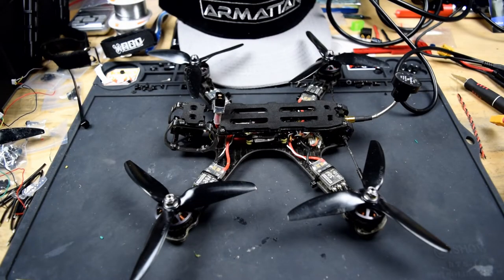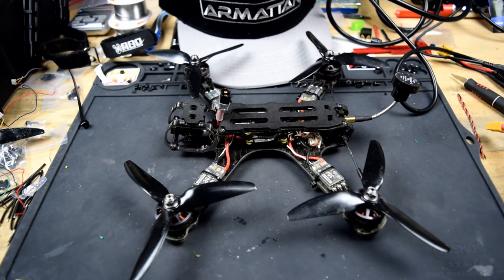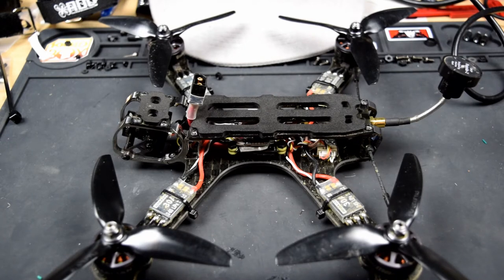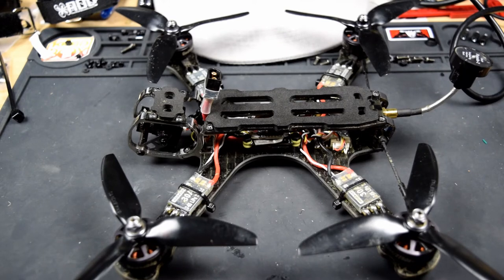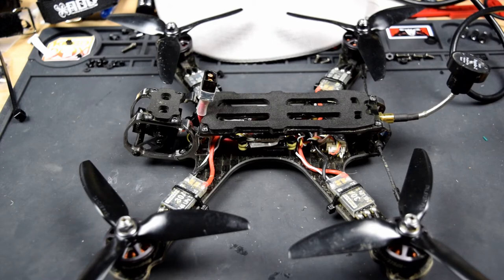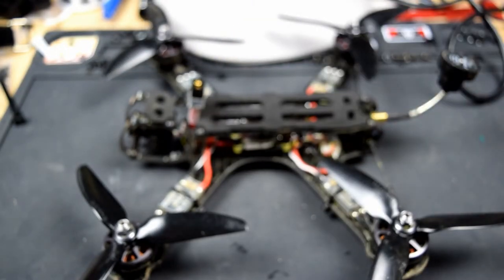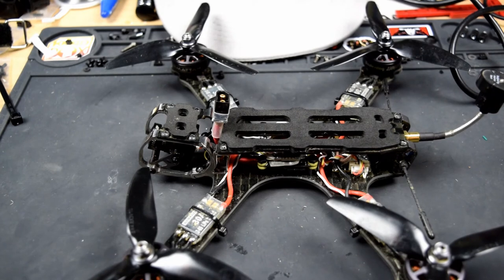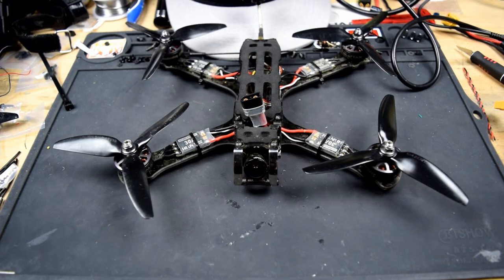Armattan Marmotte BNF/PNP/ ready to ship review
Here is my take on the Armattan Quads Marmotte Ready to ship customized BNF or PNP Order this straight from Armattan.
Love it or leave it...

help support my addiction and video creation here if you would be so generous